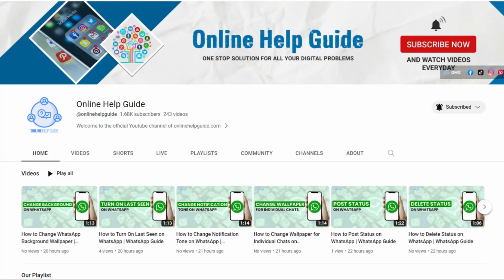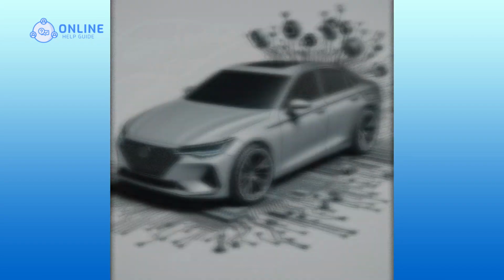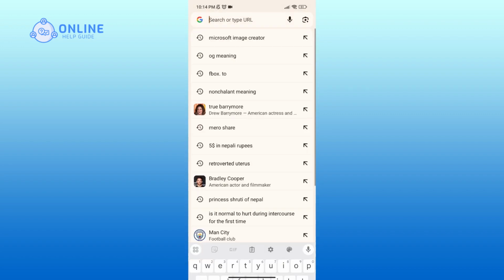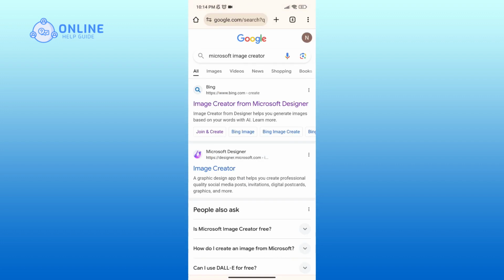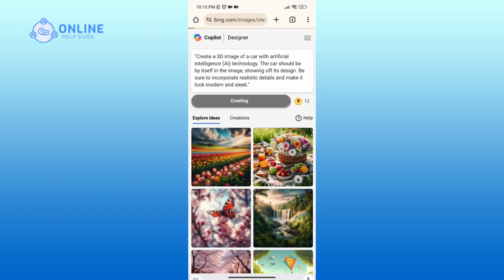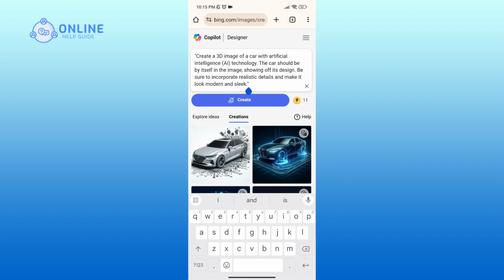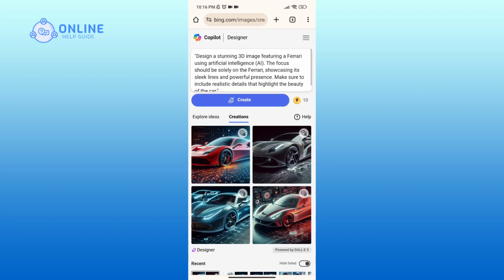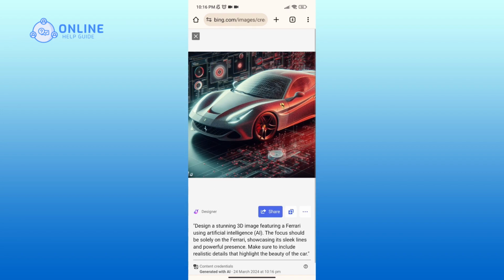How to Create 3D AI Solo Images with Car | Bing Ai Image Creator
In today's video, I'll be sharing a step-by-step tutorial on how to create 3D AI solo images of cars absolutely free of charge. So without any further delay, let's jump right into it.

First of all, open up a web browser.
Now, in the search bar, type in 'Microsoft Image Creator'.
Click on the first link that you see.
Here, in the text box, type in the prompt that you have created.
Then, tap on the 'Generate' button.
Similarly, if you would like to create more of these, you'll have to simply change the prompt.
Then, tap on the 'Generate' button once again.
Now, click on the image in order to preview it.
Also, if you’d like to download these images, then tap on the three horizontal dots in the right-hand side of your screen.

So that is how you can create 3D AI images of cars for free.